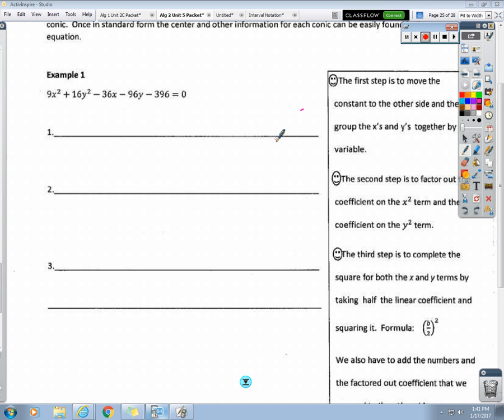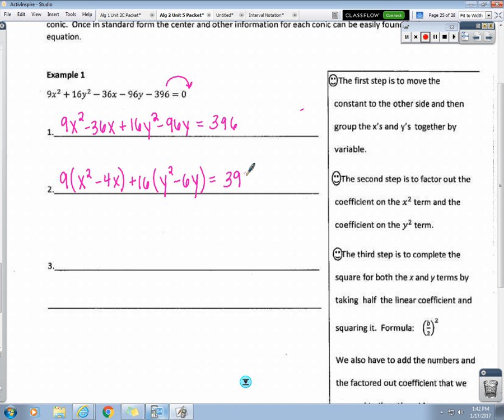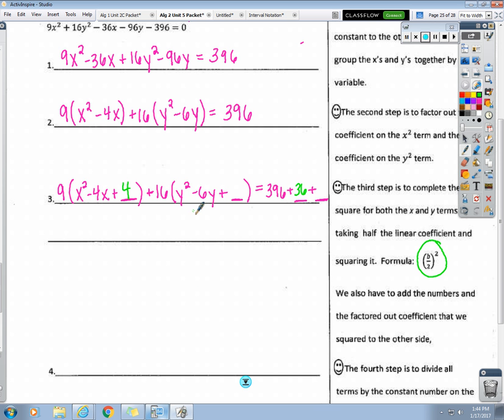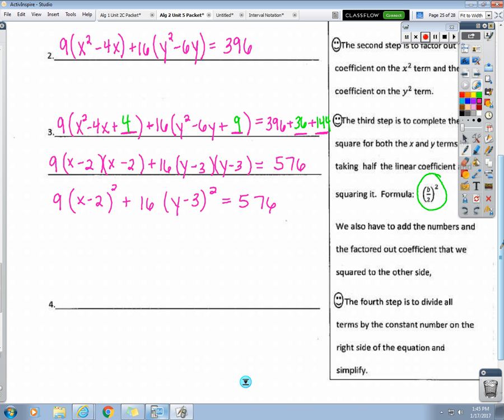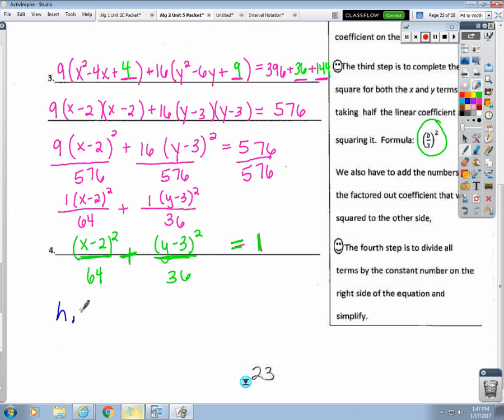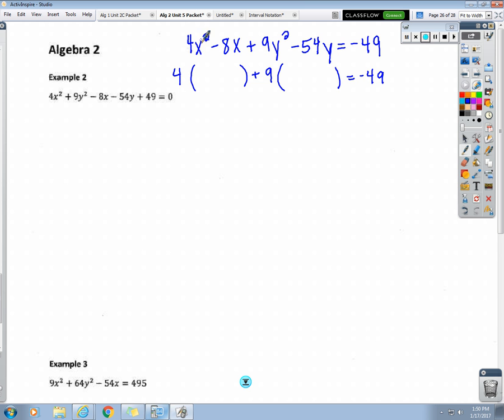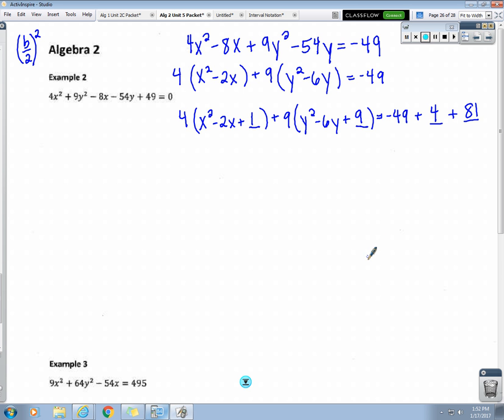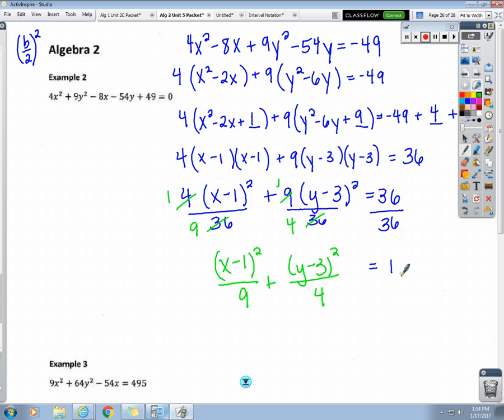Alg 2 Unit 5 1 17 17